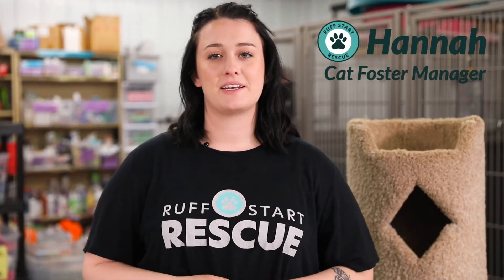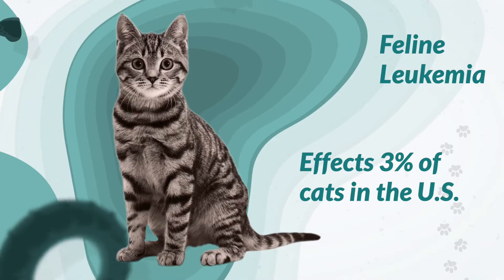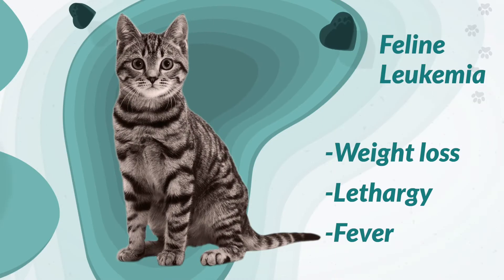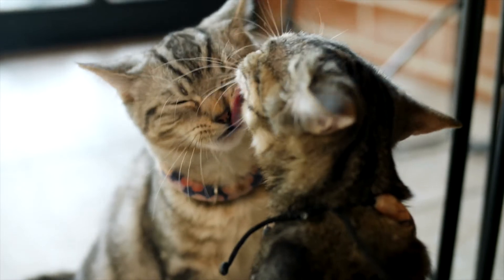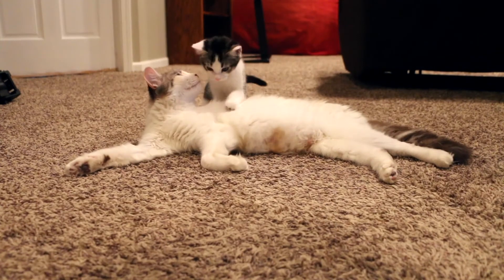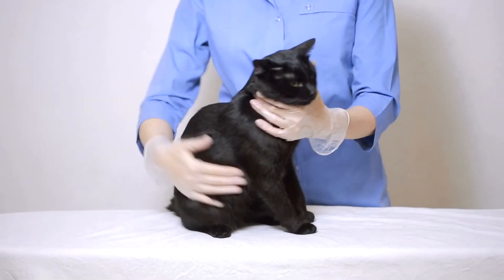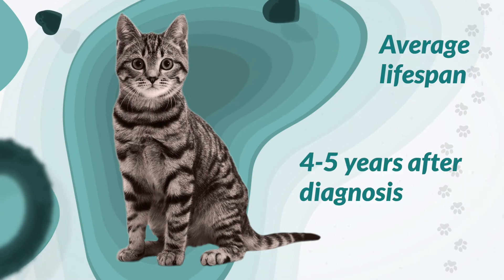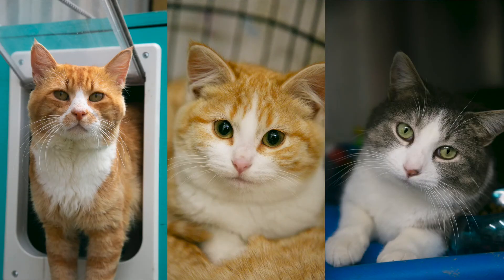Cat Tips with Hannah: Feline Leukemia